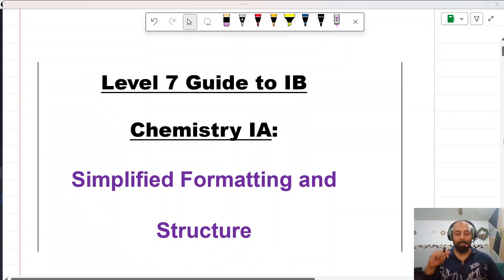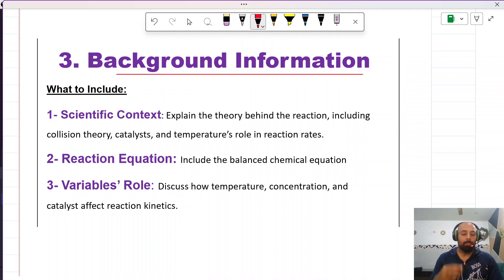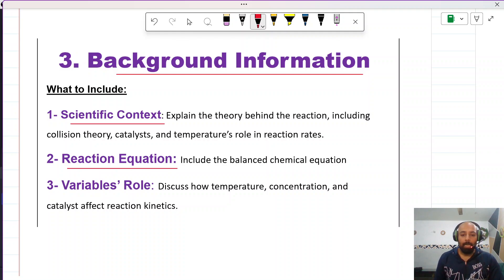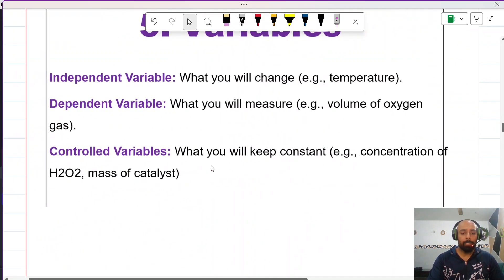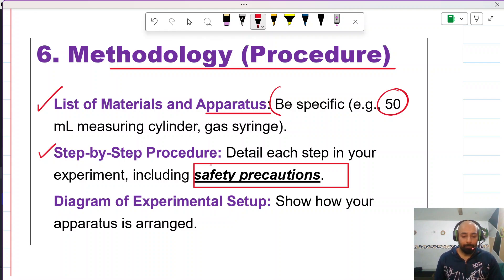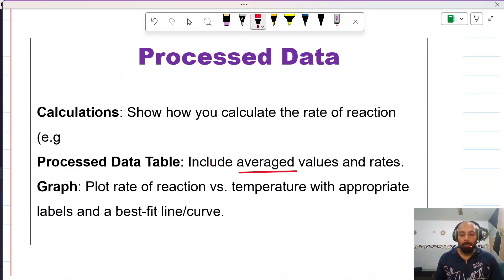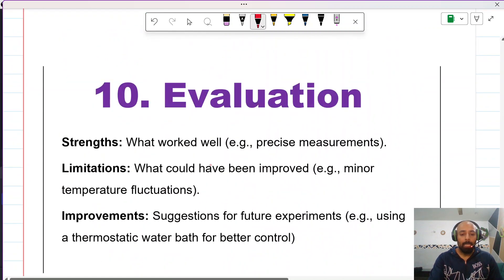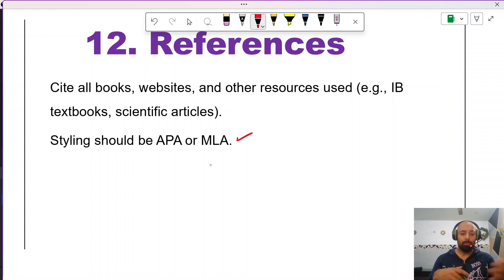IB Chemistry IA Tips with examples May 2025 Exams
Struggling with your IB Chemistry IA? Get expert tips and examples tailored for the May 2025 exam to ace your Internal Assessment! In this video, we’ll guide you through:

Choosing the perfect Chemistry IA topic

Structuring your IA for maximum marks

Real examples to inspire your IA

Whether you're aiming for a Level 7 or just need clarity on your experiment, this video is packed with actionable advice.